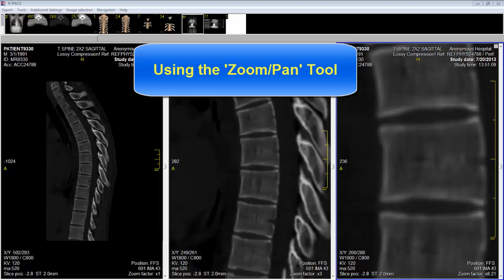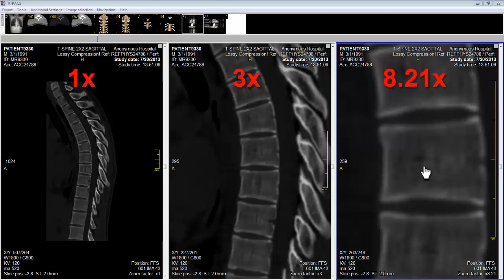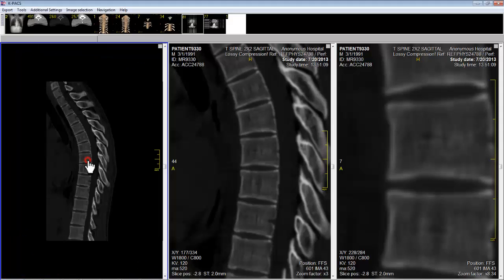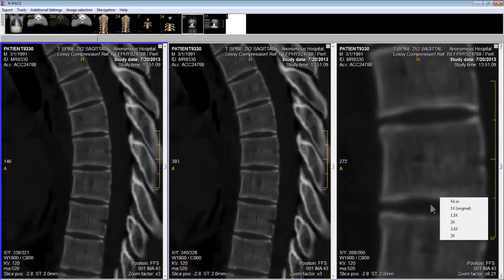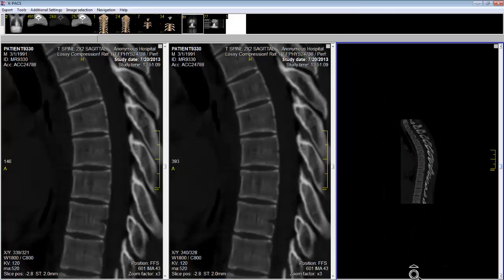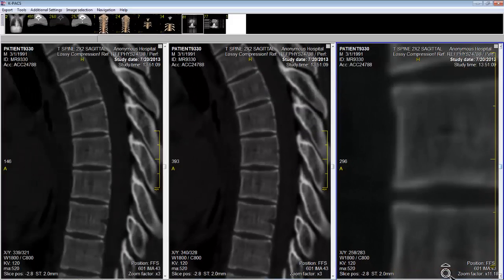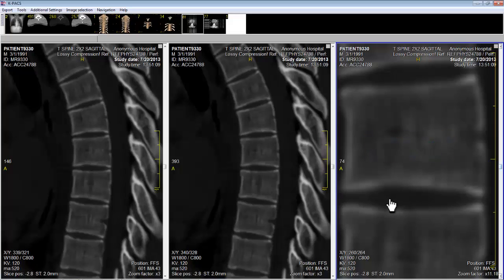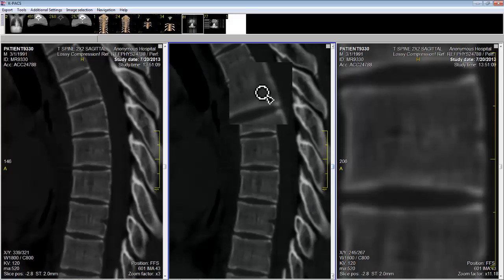7) K-Pacs Tutorials: Zoom/Pan Tool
This video shows how to zoom in and out on an image and move the image to different locations on the computer screen.  This is the 7th of 13 tutorials on how to use the tools found in K-Pacs (DICOM software for viewing radiographic, CT, and MR images).